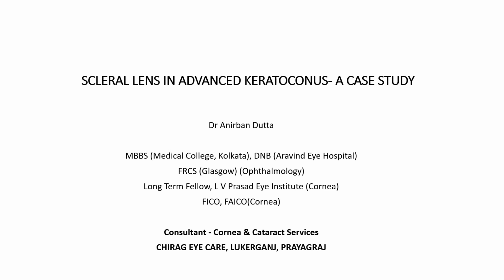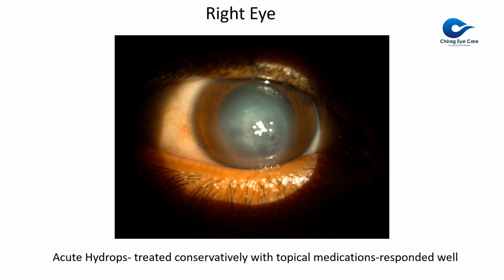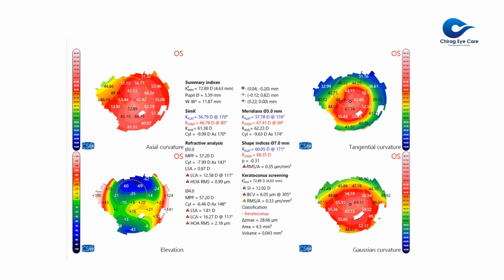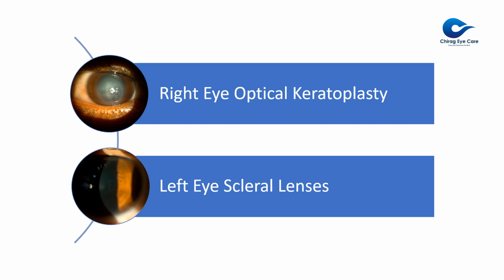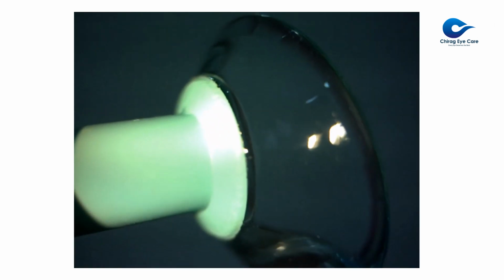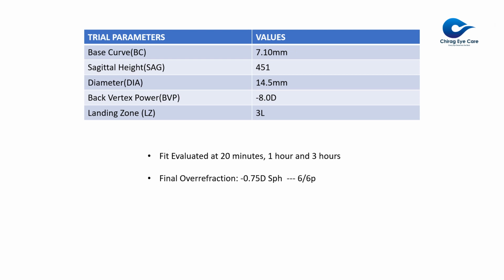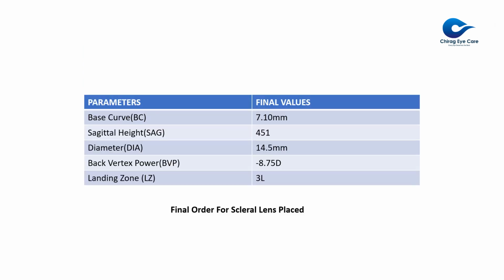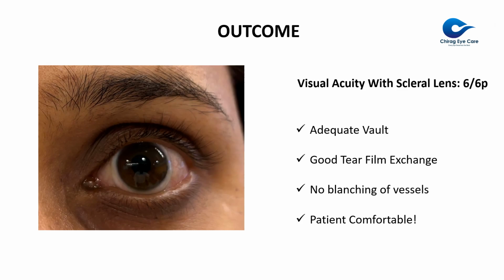Scleral Lens in Advanced Keratoconus: A case study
Scleral lenses can provide a miraculous improvement in vision for Keratoconus patients. We will discuss the lens fitting parameters, and clinical signs of good fitting. I hope you find this video useful